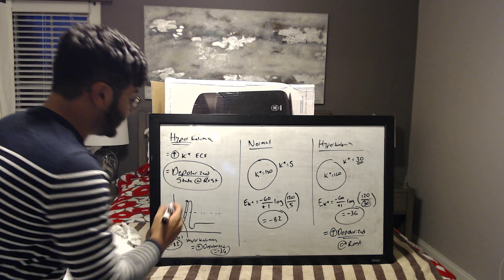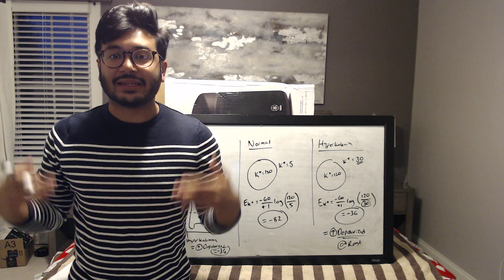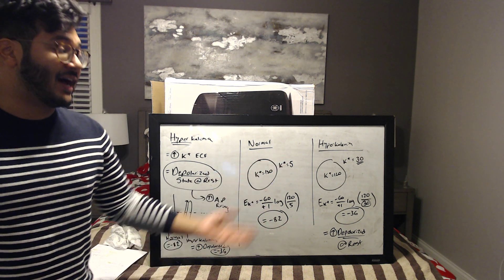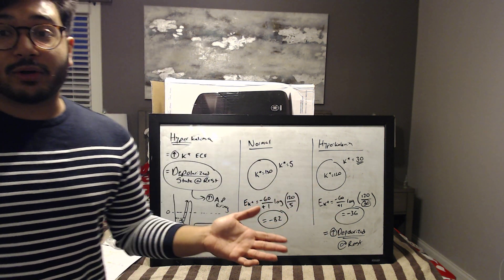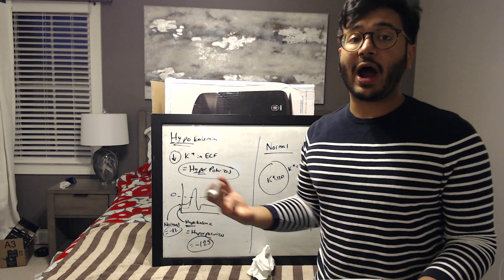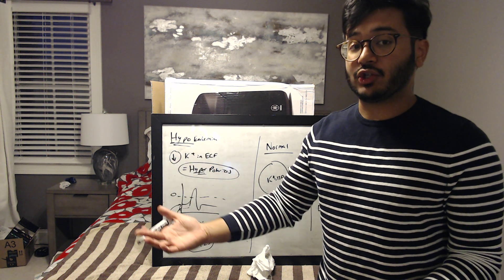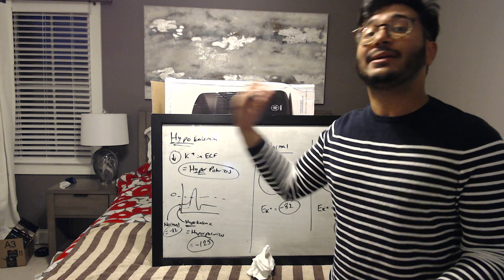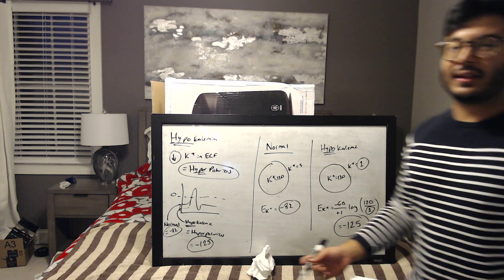Hyperkalemia vs Hypokalemia (FTM 1)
Tricky concept that is easier when broken down.

Remember:

Hyperkalemia= Depolarized
Hypokalemia= Hyperpolarized